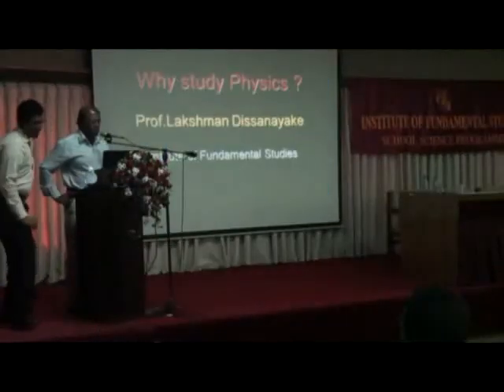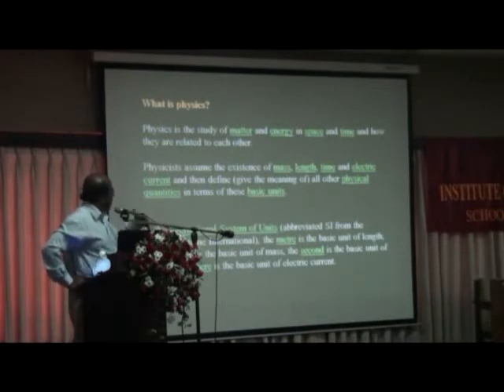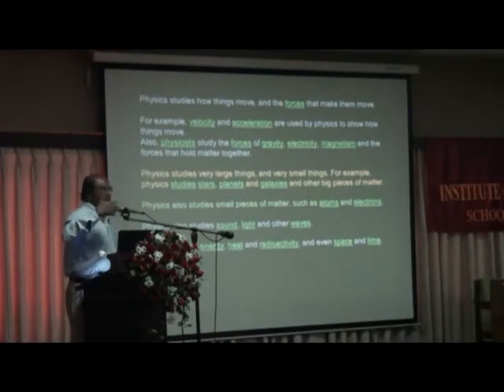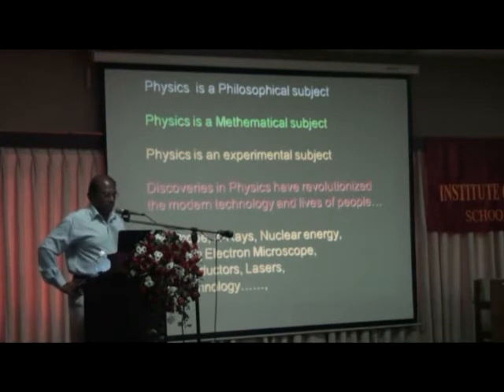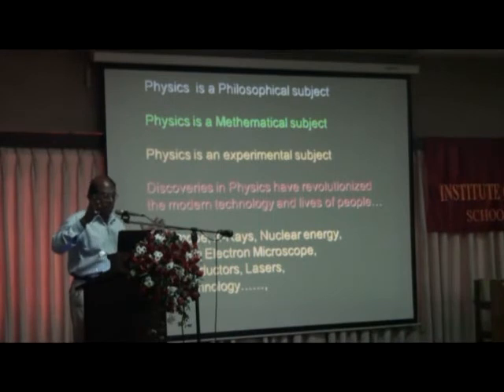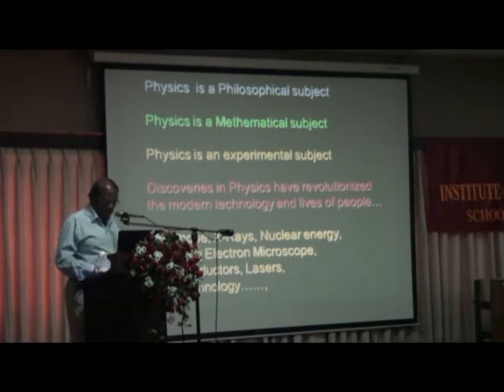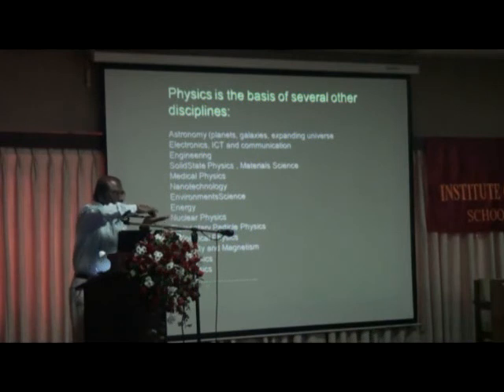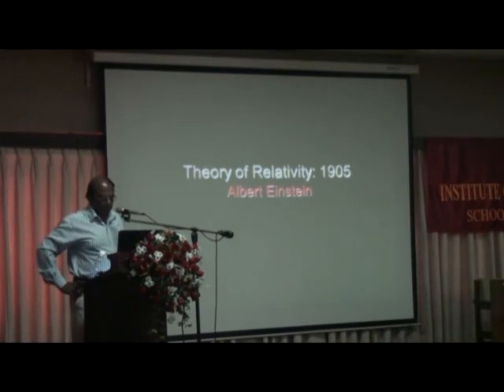Important of Physics Part 1 - Prof. Lakshman Dissanayake - SSP2011 - IFSlk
Famous Scientist and author of A/L physics books, Prof. Lakshman Dissanayake delivered a
valuable lecture at the SSP 2011. this if the part 1 of 3.